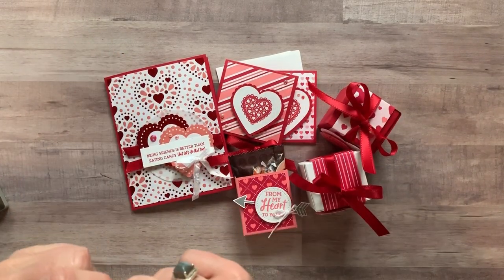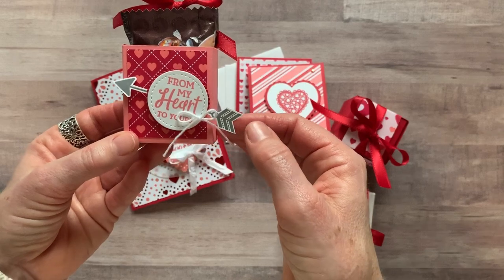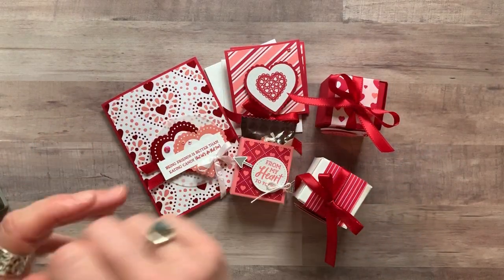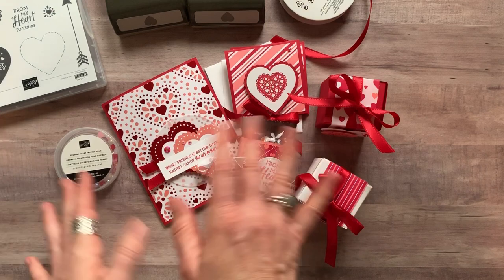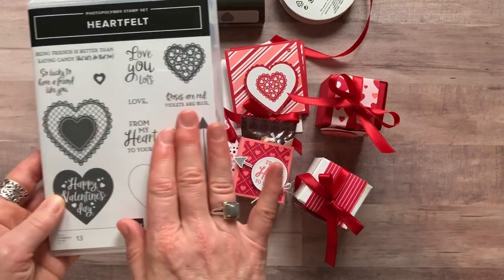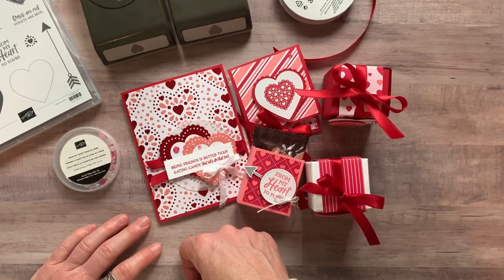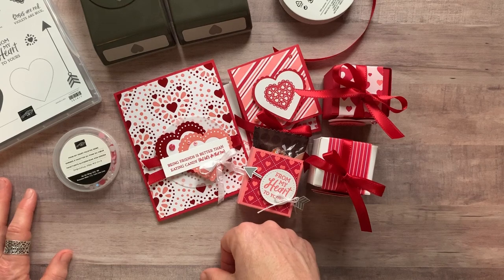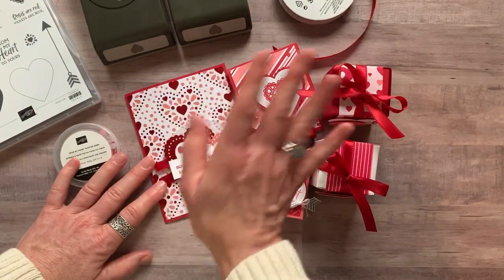From My Heart Class To Go & a Tutorial Only Option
Let’s make some fun projects!!  This class features the Heartfelt Stamp Set, Heart Punch Pack, ¼ pack of the From My Heart Specialty DSP, Real Red Double-Stitched Satin Ribbon and From My Heart Faceted Gems.

TO ORDER OR FOR MORE DETAILS ON THIS CLASS TO GO,

xoxo, Amy